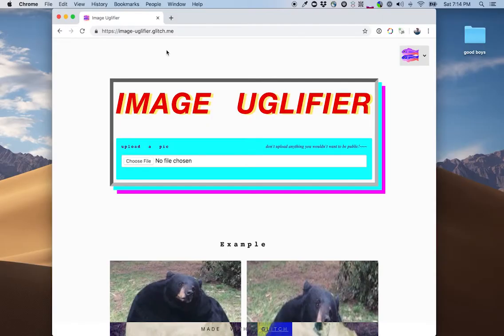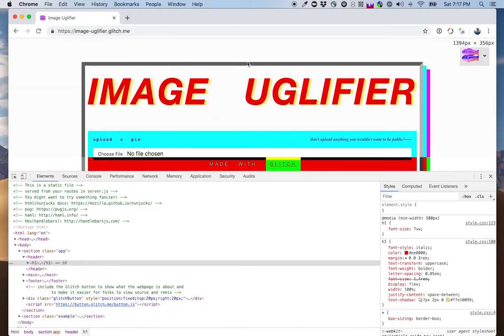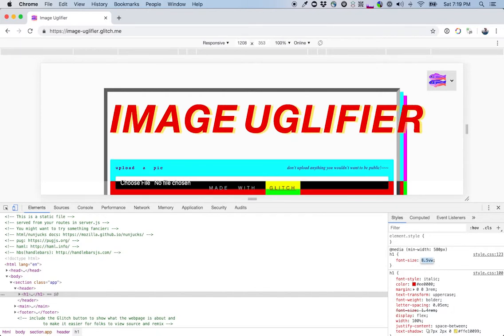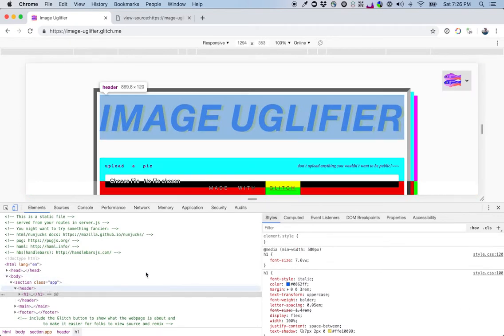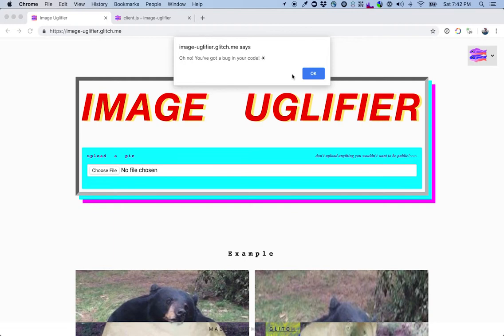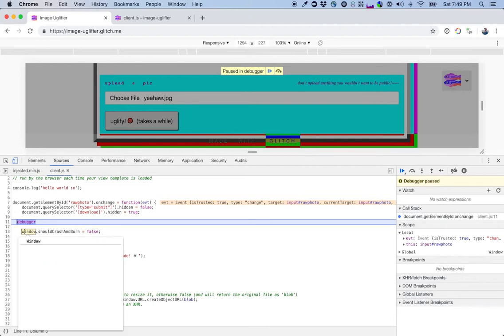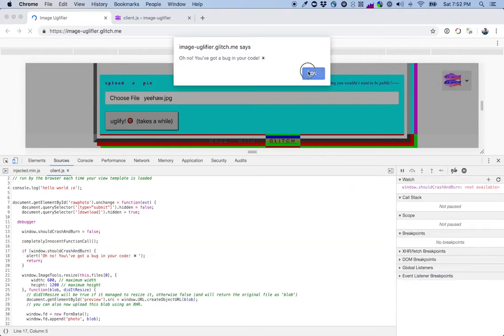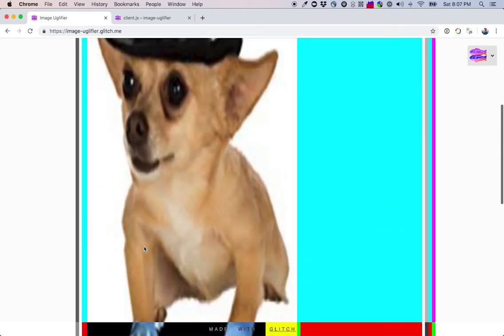Introduction to Chrome Developer Tools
Browser dev tools can be overwhelming. Need some help figuring them out? Follow along with Sparkboxer Ethan as he shows you the ropes.